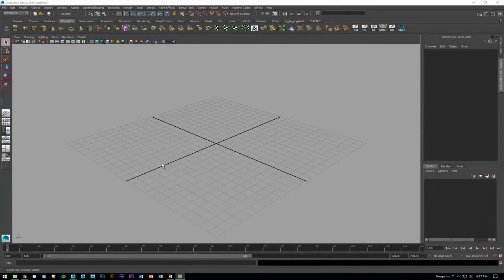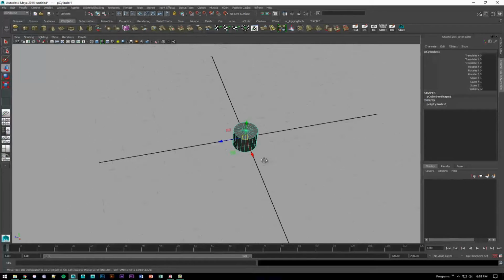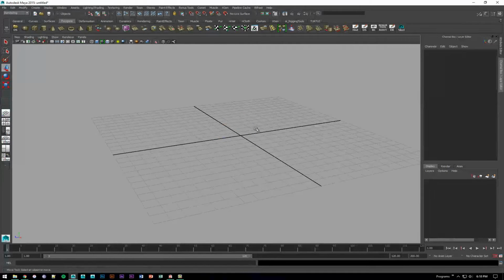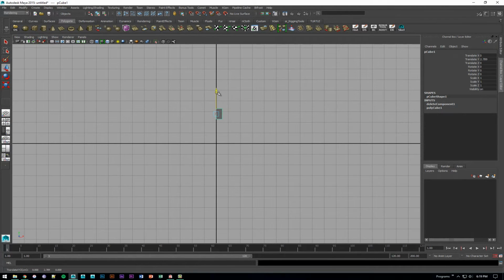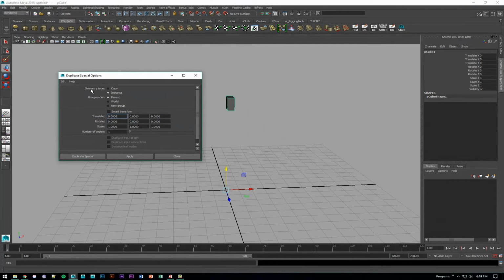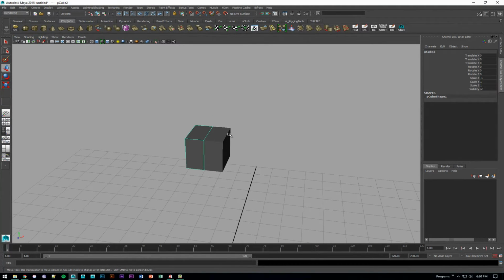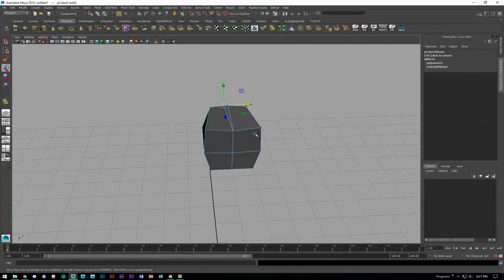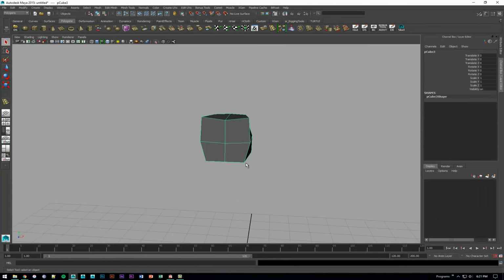Biped Modeling Basics